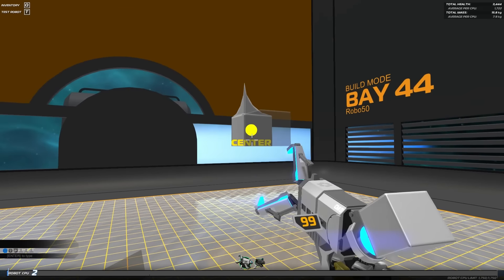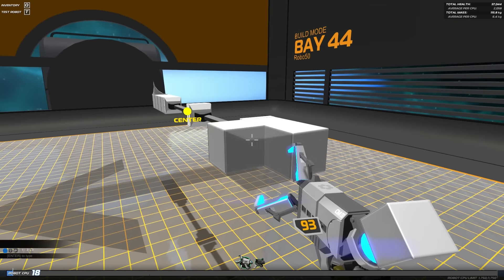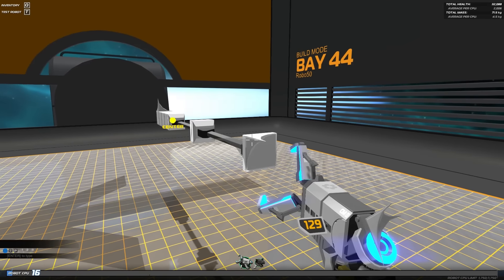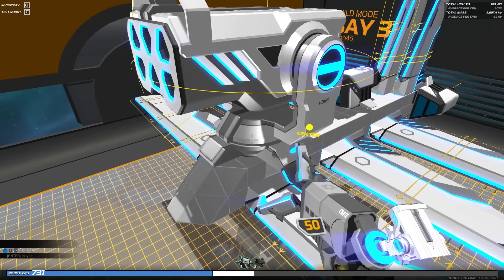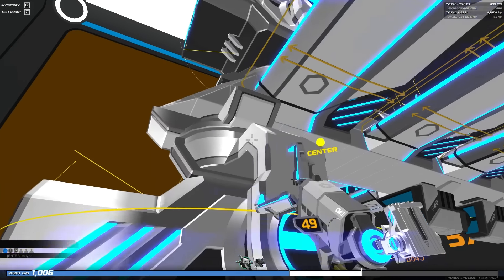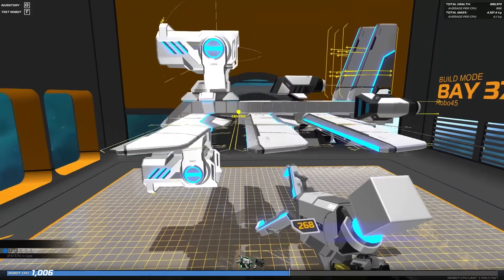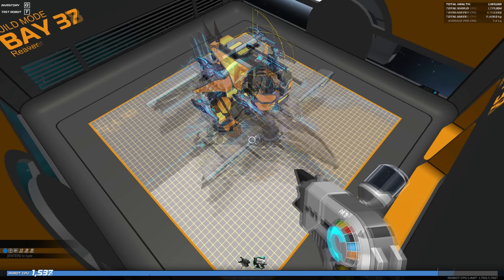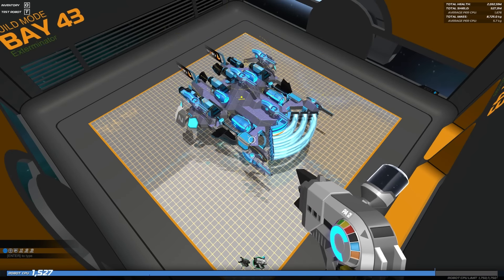Center of Mass and More: In 30 seconds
Robocraft is a robot customization, building and battling game with hundreds of parts like the rail cannon or plasma launcher! Come play for free today!

A 30 second run down of the new Center of Mass and stats systems in Robocraft!